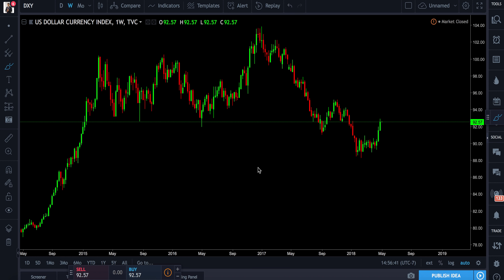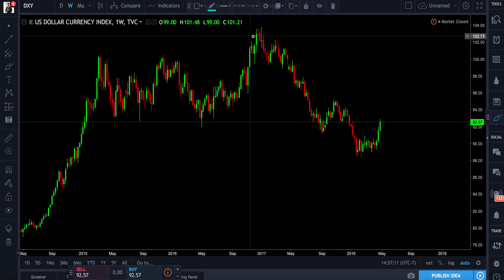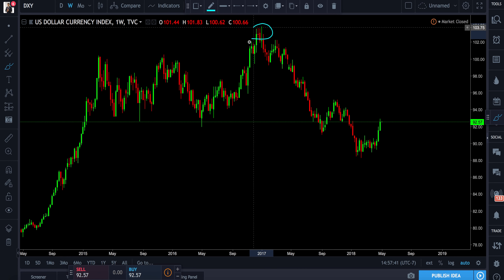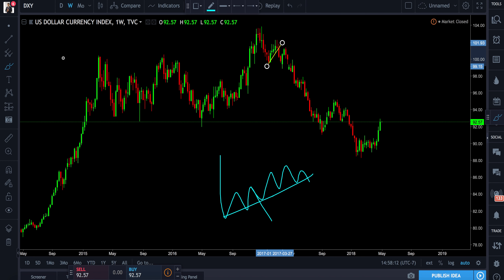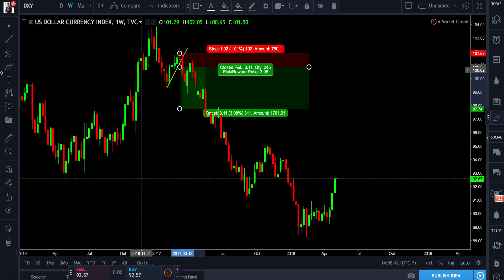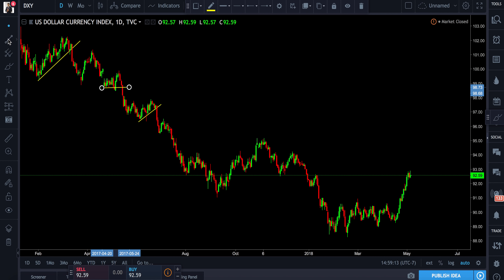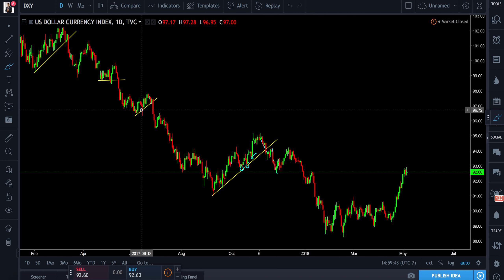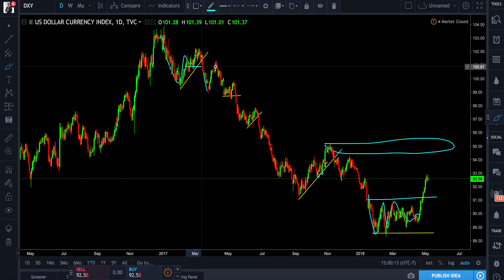The best Forex strategy for Swing Trading! PART 1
Want to become a member of my academy?

Join here: Tylertrades.com